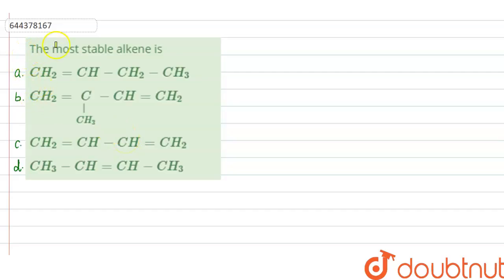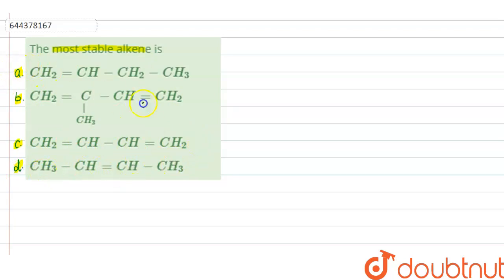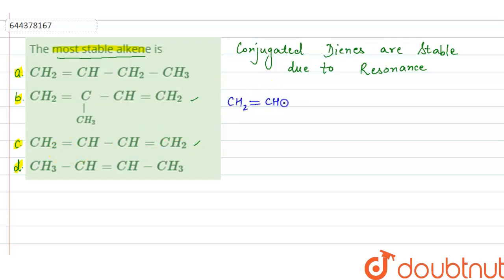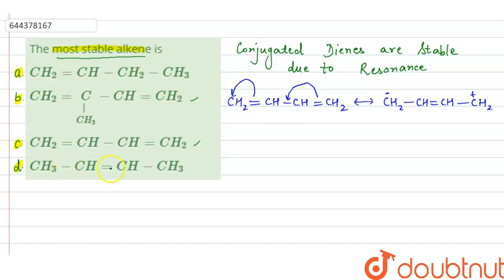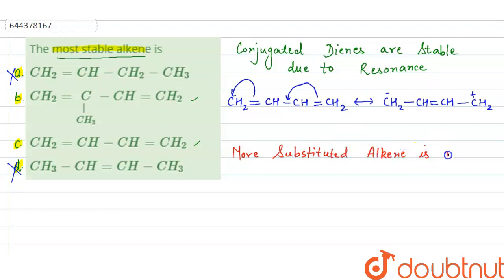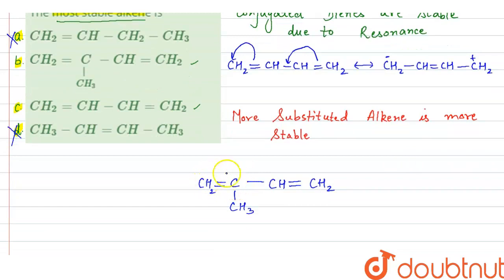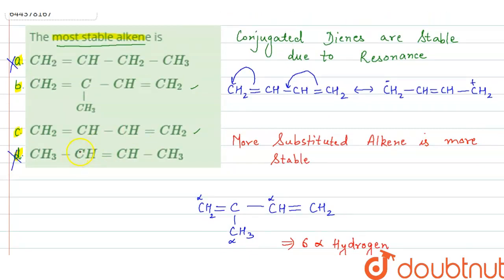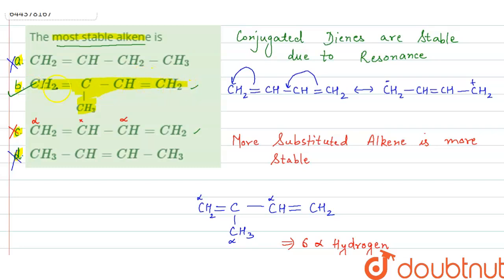The most stable alkene is | 12 | ORGANIC CHEMISTRY : SOME BASIC PRINCIPLES AND TECHNIQUES | CH...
The most stable alkene is
Class: 12
Subject: CHEMISTRY
Chapter: ORGANIC CHEMISTRY  : SOME BASIC PRINCIPLES AND TECHNIQUES
Board:IIT JEE

👉 Have Any Query? Ask Us.